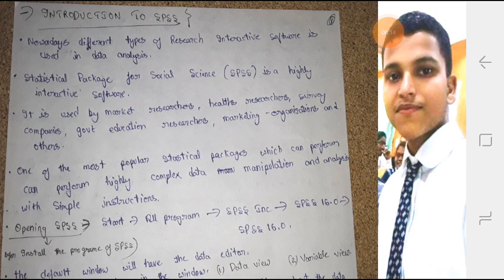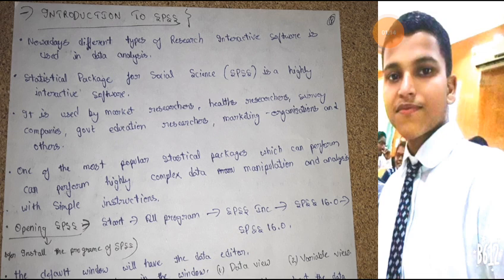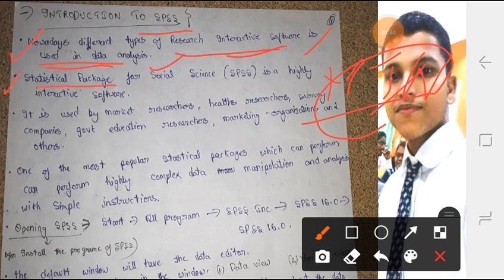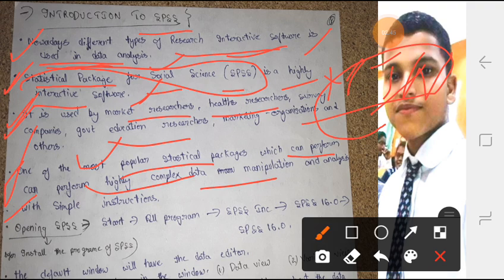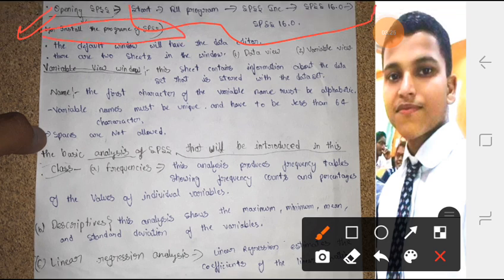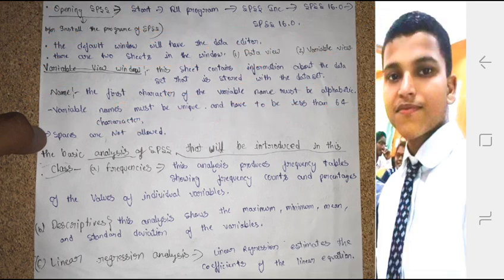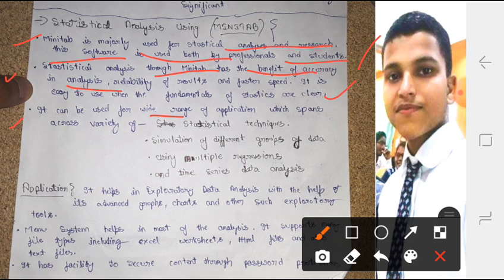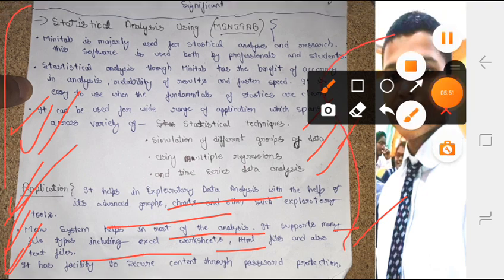Unit-4_Notes on SPSS and minitab software in biostatistics bpharm 8th SEM.easy to learn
@BIPSR TALKS

Playlist of Social and preventive pharmacy 8th SEM

Here you get our all playlist link which help you easily get the all imp videos.

👉 Medicinal chemistry B-pharm 6th semester all synthesis with their MOA

Pharmaceutical inorganic chemistry      B-pharm 1st sem notes..